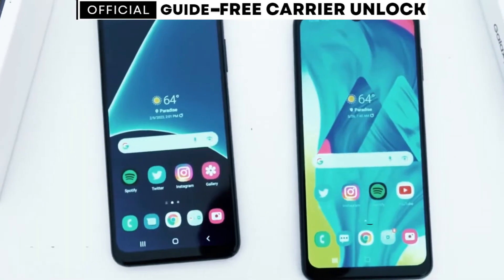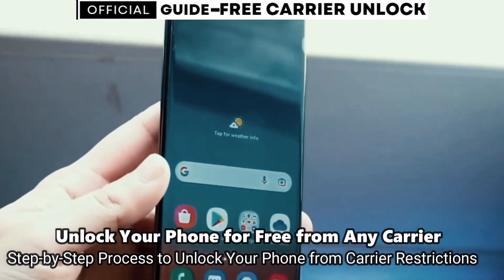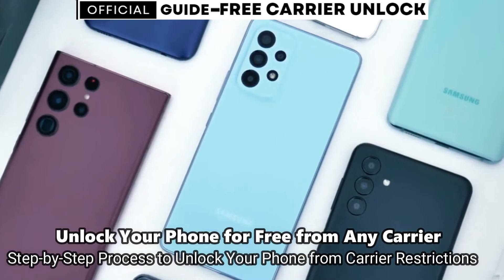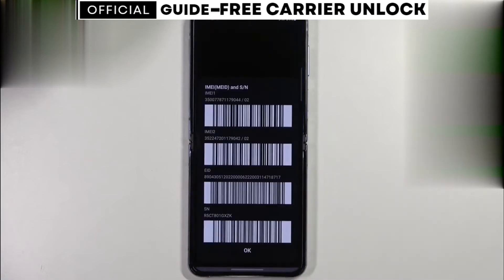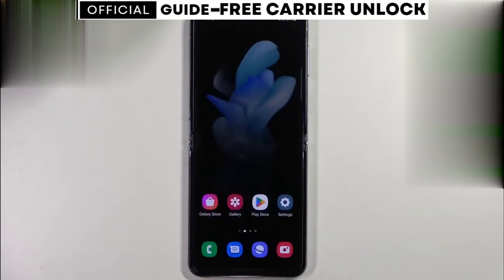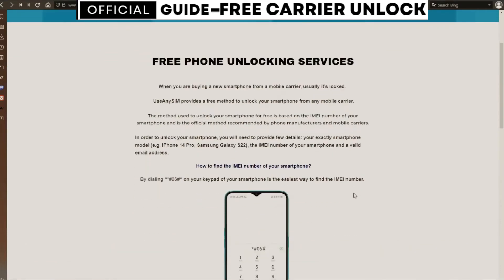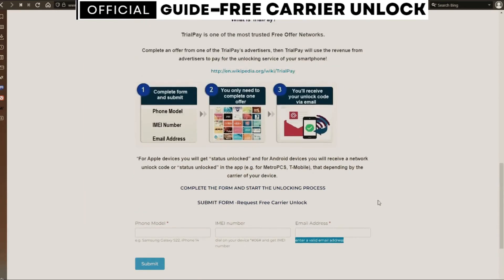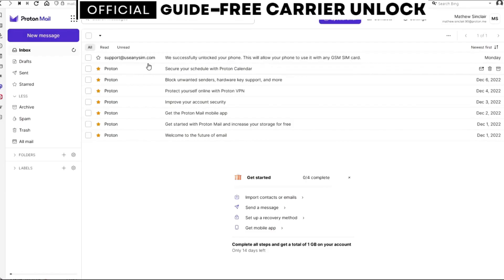The Ultimate Guide to Fixing a Blacklisted Phone - Discover the IMEI Blacklist Removal Tool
Have you ever experienced the frustration of having a blacklisted phone? It can be a nightmare, rendering your device useless and leaving you disconnected from the world.​ But fear not, because I have the ultimate guide to fixing a blacklisted phone.​ And the best part? It involves using the IMEI Blacklist Removal Tool, a powerful solution that can turn your device from useless to fully functional again.​

So, what exactly is a blacklisted phone and why does it happen? When a phone is blacklisted, it means that its IMEI (International Mobile Equipment Identity) number has been blocked by the carrier.​ This usually happens when a phone is reported as lost or stolen, or if the original owner failed to fulfill their financial obligations.​ And let me tell you, it can happen to anyone.​ But don't despair, because there is hope.​

The IMEI Blacklist Removal Tool is a game-changer when it comes to fixing a blacklisted phone.​ It is a software application that can scan your device, identify the blocked IMEI number, and remove it from the blacklist.​ This means that your phone can once again be used on any carrier, giving you the freedom to choose the best plan and network for your needs.​

But how does the IMEI Blacklist Removal Tool actually work? The tool works by accessing a database of blacklisted IMEI numbers and cross-referencing them with the IMEI numbers on your device.​ Once a match is found, the tool proceeds to remove the blacklisting, effectively unblocking your phone.​ It's a simple and straightforward process that can be done in a matter of minutes, saving you time and frustration.​

Now, you may be wondering about the legality of using such a tool.​ Rest assured, the IMEI Blacklist Removal Tool is perfectly legal to use.​ The tool simply removes the blacklisting from your device, allowing you to use it again.​ It does not tamper with any other aspects of your phone or network, making it a safe and legitimate solution.​

But what if you're not tech-savvy? Can you still use the IMEI Blacklist Removal Tool? Absolutely! The tool is designed to be user-friendly, with a simple and intuitive interface.​ You don't need any technical skills or knowledge to use it.​ Just follow the step-by-step instructions provided, and you'll be on your way to unlocking your phone in no time.​

So, what are you waiting for? Don't let a blacklisted phone hold you back any longer.​ With the IMEI Blacklist Removal Tool, you can regain control of your device and enjoy all the features and benefits it has to offer.​ Say goodbye to the frustration of a blacklisted phone and hello to a world of possibilities.​

In conclusion, fixing a blacklisted phone doesn't have to be a daunting task.​ With the IMEI Blacklist Removal Tool, you can easily remove the blacklisting and restore your device to its full functionality.​ Don't let a blacklisted phone keep you disconnected from the world.​ Take control and unlock the potential of your device today.​ The power is in your hands.​